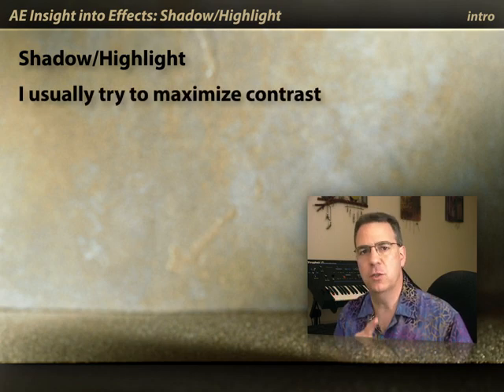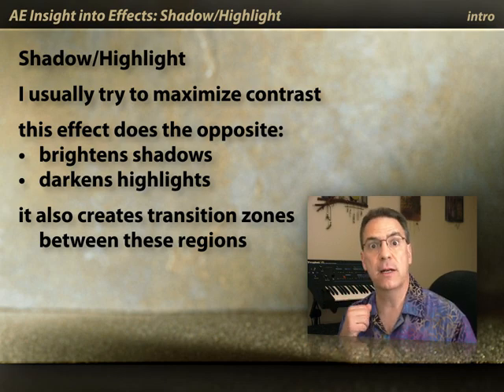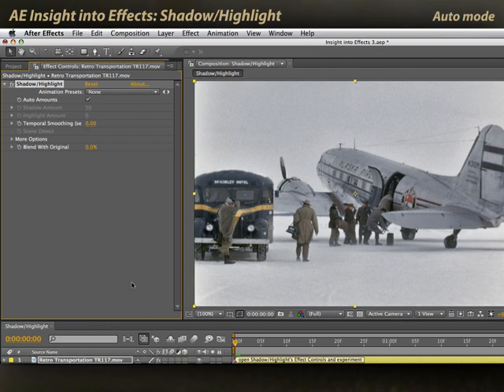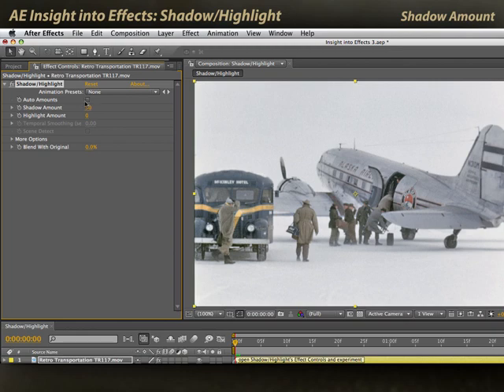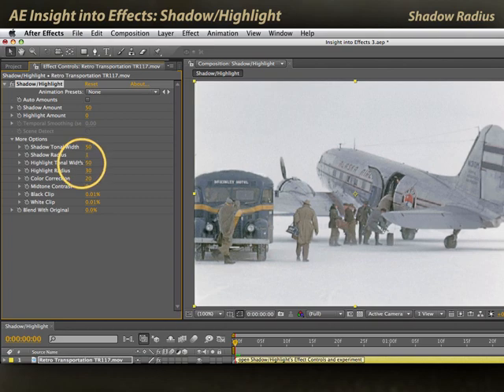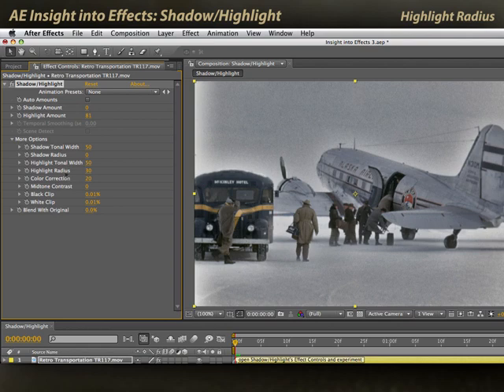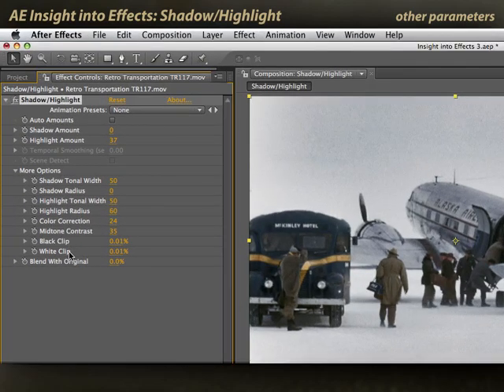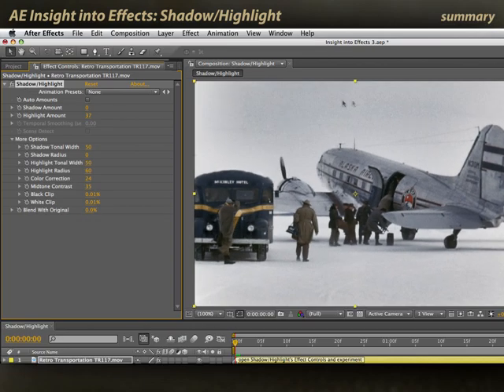After Effects Classic Course: Shadow/Highlight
We shoot all of our photos using the Camera Raw format. Two of our favorite parameters inside Photoshop’s Camera Raw dialog are Highlight and Shadow. The former rolls off the brightest areas without affecting the mid-point luminance of the image, while the latter lifts details out of the shadows of an image.

After Effects has long had a Shadow/Highlight effect, which has probably been ignored by most video users because they don’t know what it’s for. It has long been one of our secret weapons to help correct poorly-lit footage we’ve been handed.

This movie previously appeared in our Insight Into Effects course on Lynda.com/LinkedIn Learning. They've retired that course from their library, so we're making the movies from it available publicly for free. These videos are usually accompanied by short posts on our ProVideo Coalition blog channel